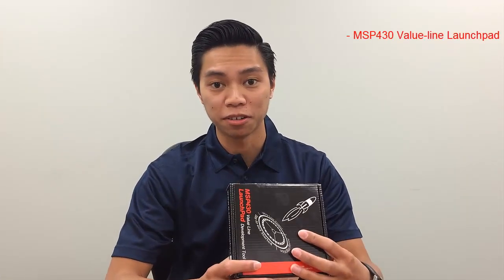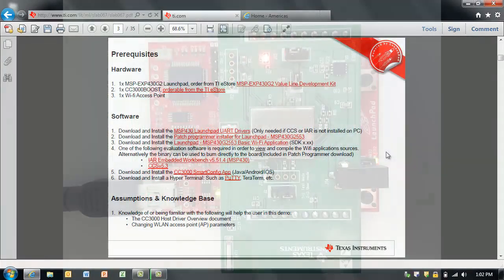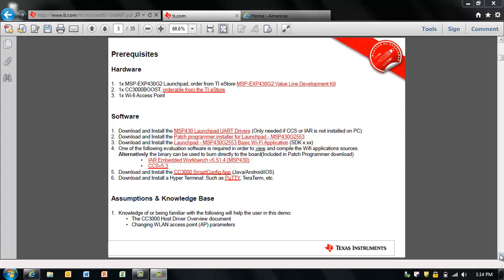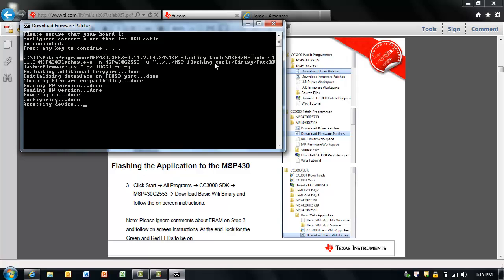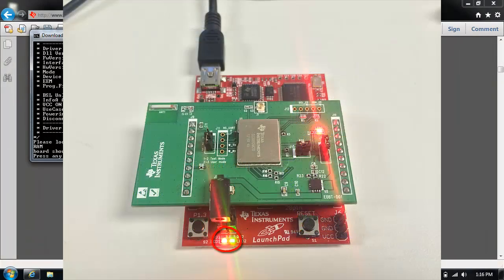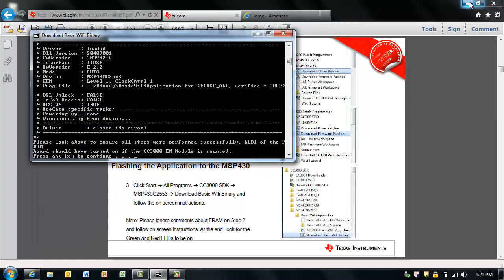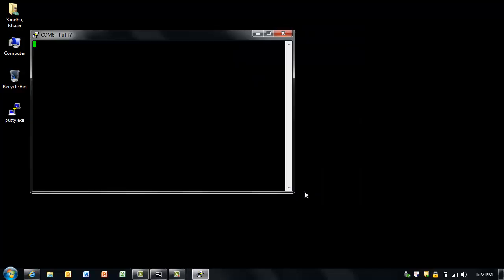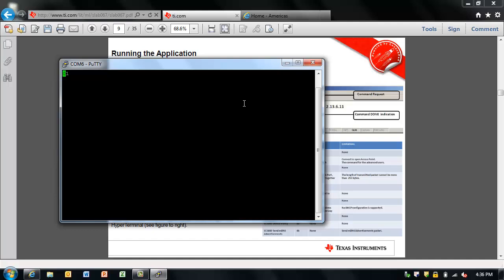Getting Started - MSP430 Launchpad and CC3000 BoosterPack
Use your Value Line Launchpad to quickly develop Wi-Fi applications.